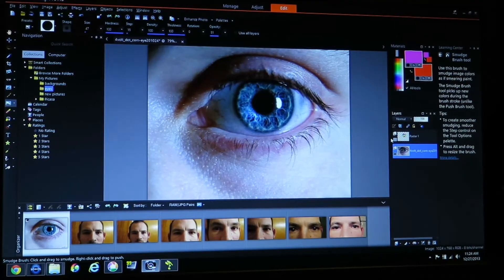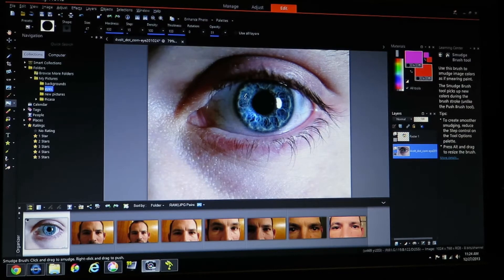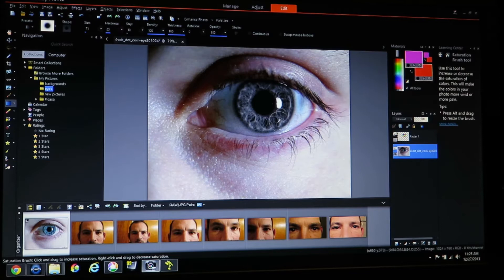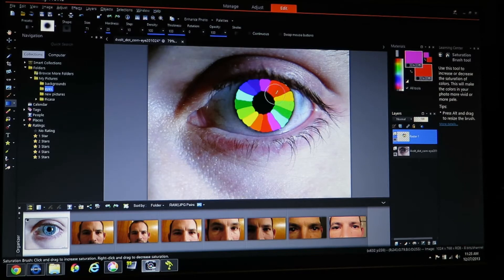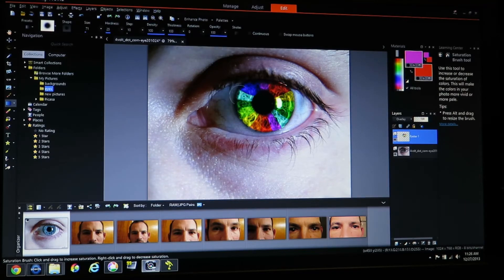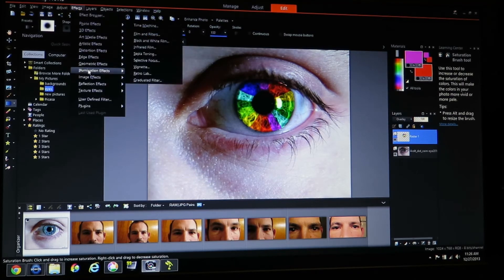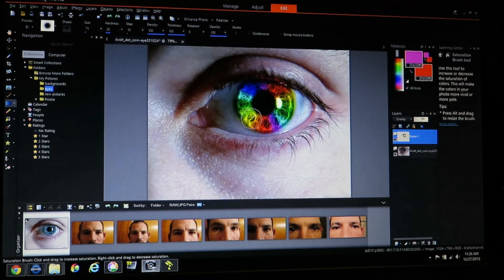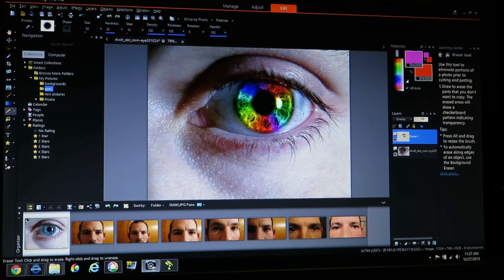rainbow eye tutorial, i am using paint shop pro ultimate x6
should work the same way with any good editing software,  they all have allot of the same stuff,  it may be called something different or in a different menu but it should be the same basic idea on any of them